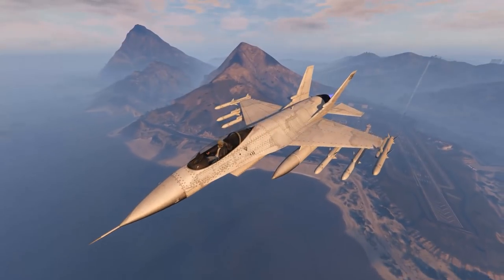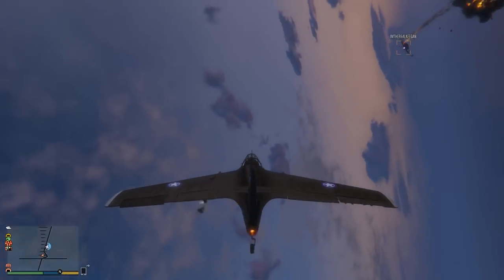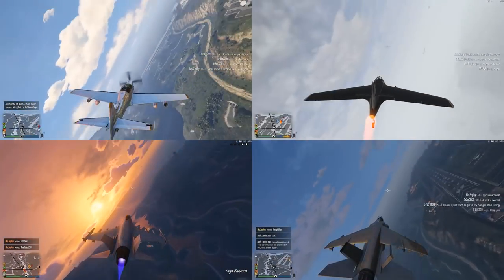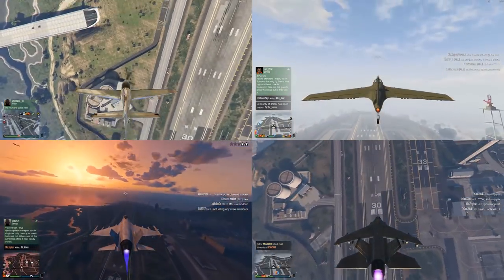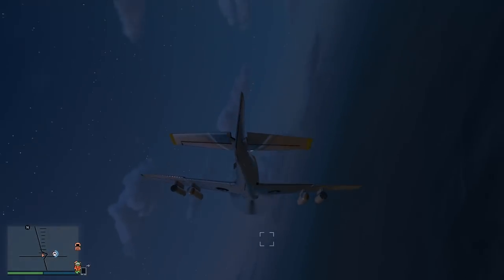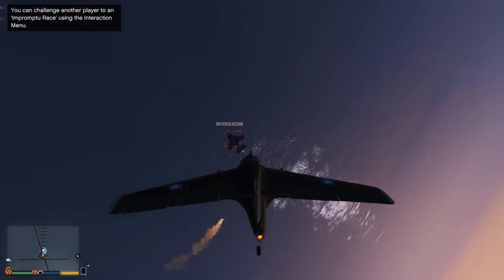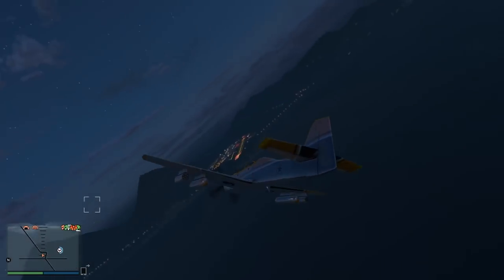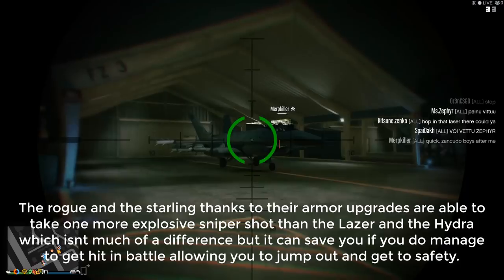GTA Online guides - Which is the best fighter plane!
In this video I aim figure out which is the ultimate fighter plane for taking over freelobby servers in GTA Online and the best plane to use for dog fighting, I compare the speed, handling, weapons, armor and talk about them one by one to figure out which plane is the one that you should spend your money on!